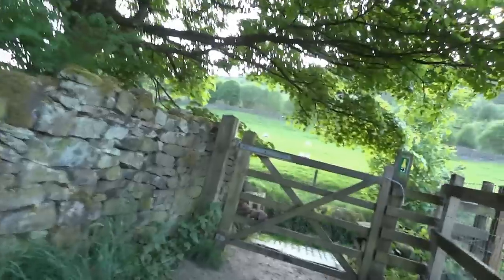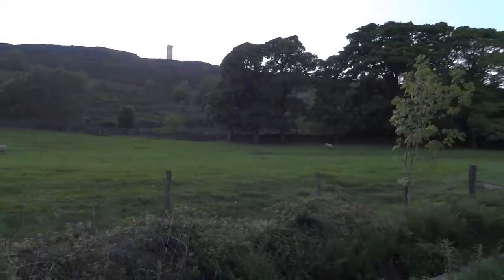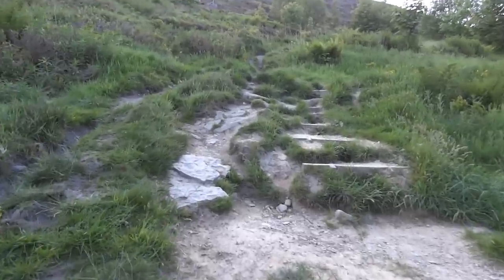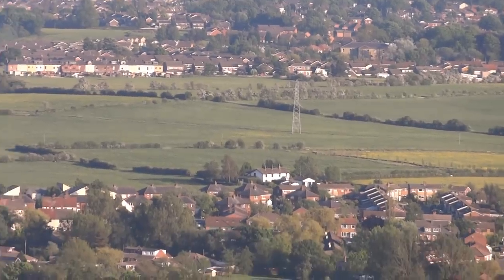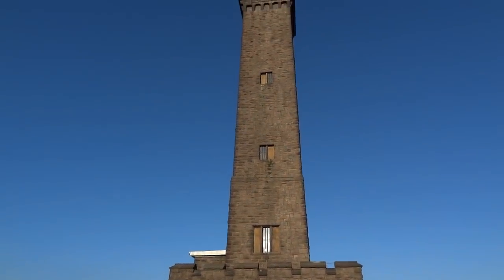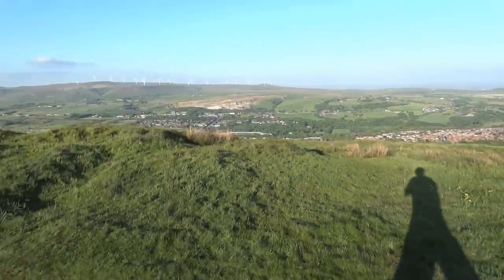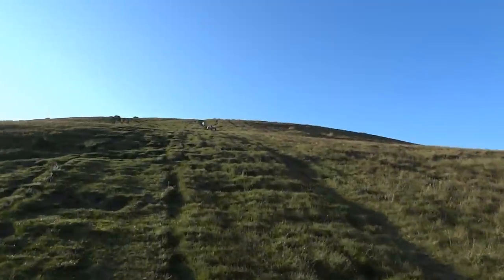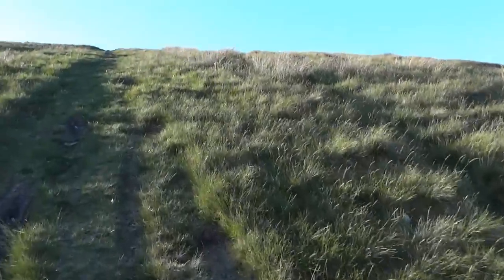An evening walk up Holcombe Hill near Bury, Lancashire.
Sometimes we travel for miles but there can be good country walks closer to home. I shot this on evening in late May with a new camera (Sony HX9V), however, the battery wasn't fully charged...